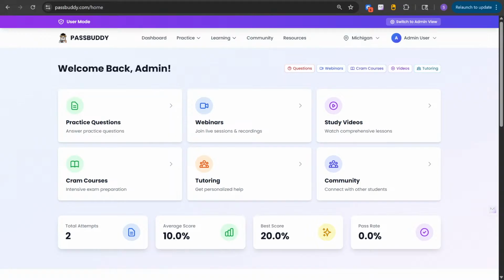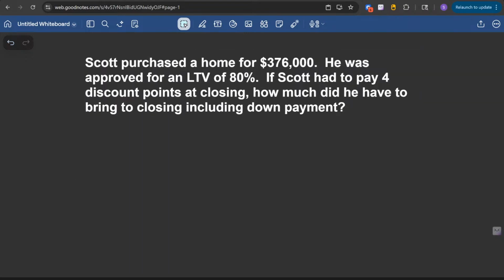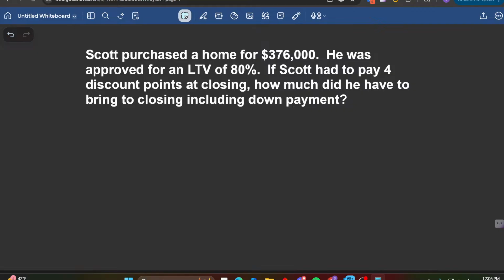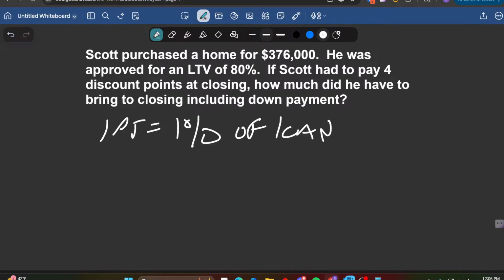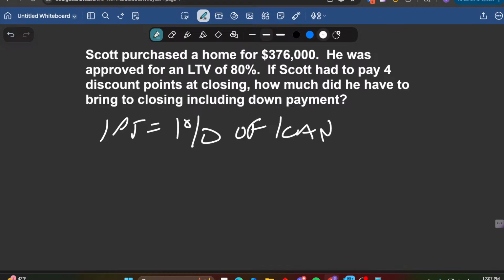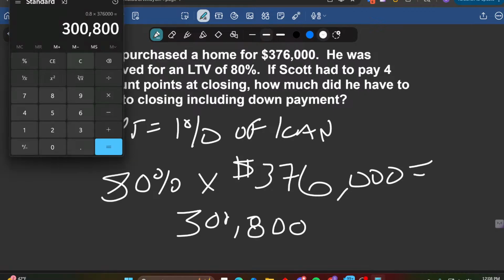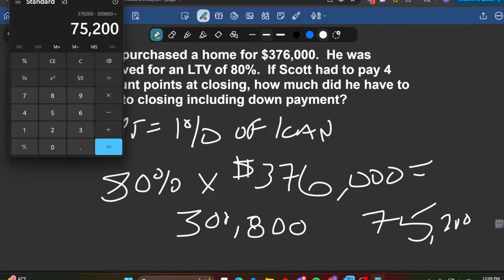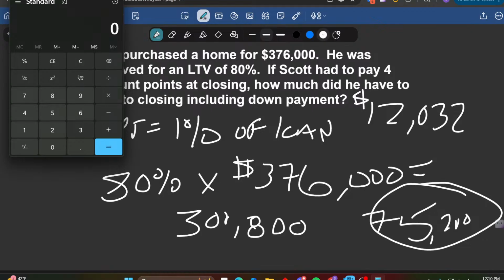Real estate exam prep - Math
Passbuddy.com has all your real estate exam prep needs covered!